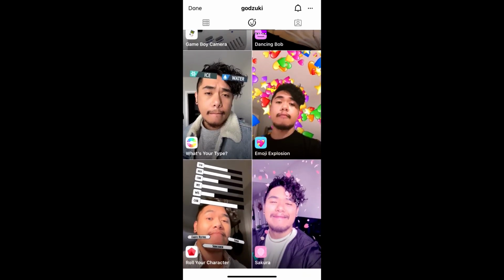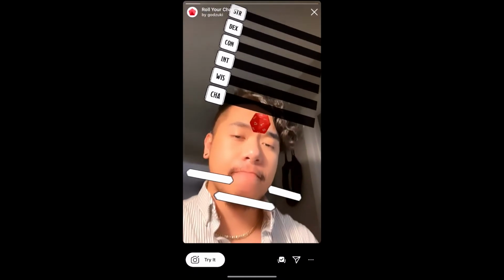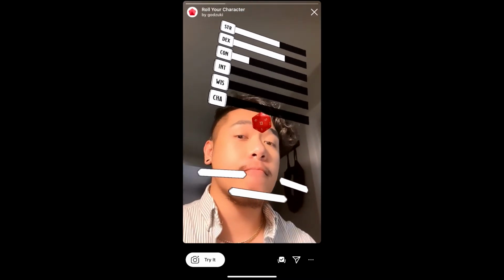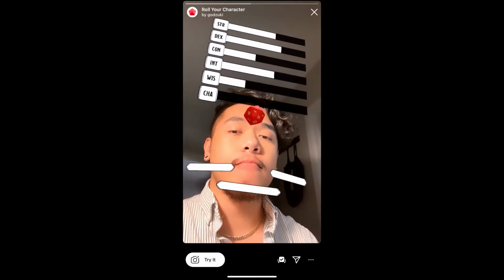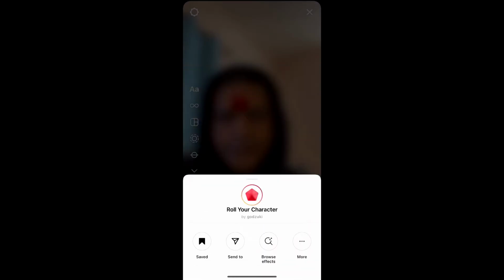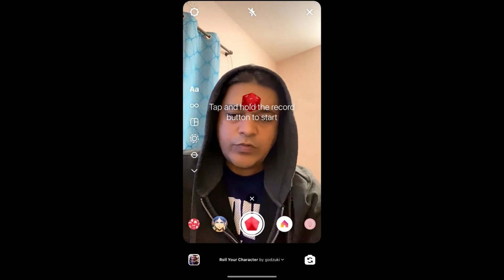How to get Roll Your Character filter on Instagram